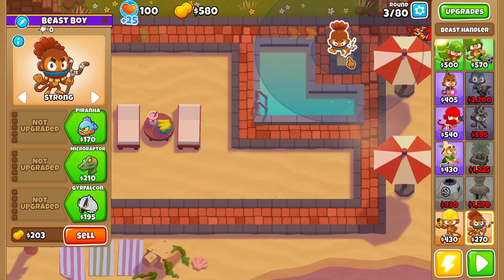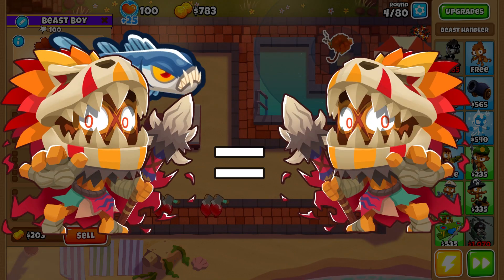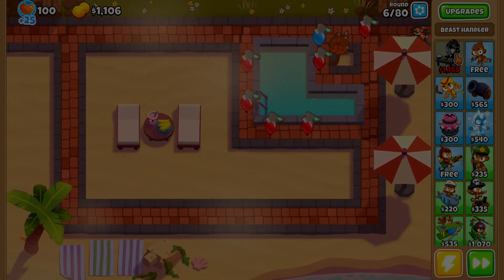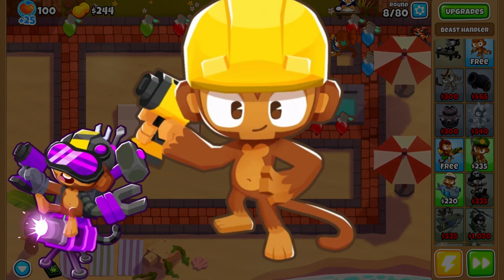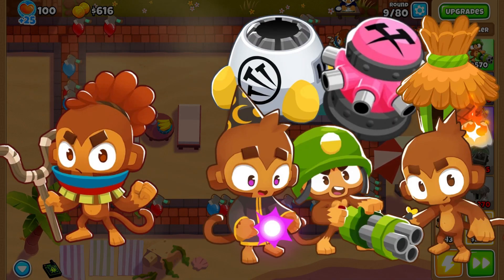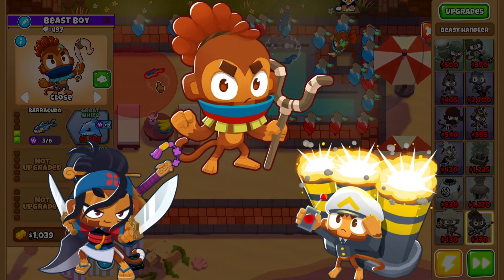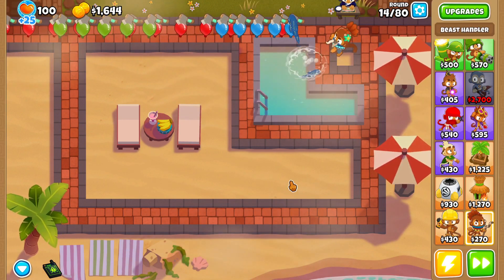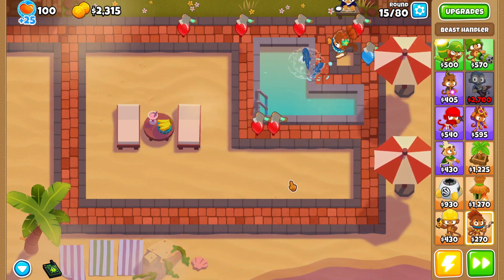The Beast Handler Is Not A Fun Tower To Use. (BTD6)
Use My Creator Code In the BTD6 or Battles 2 Store.
Code: person87

Contested Territory team code: FTDZMMAY